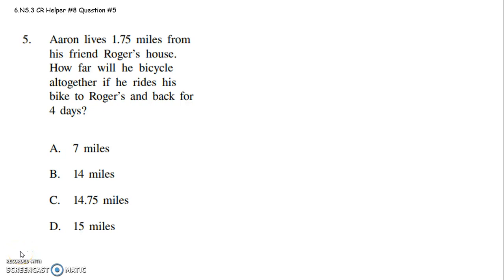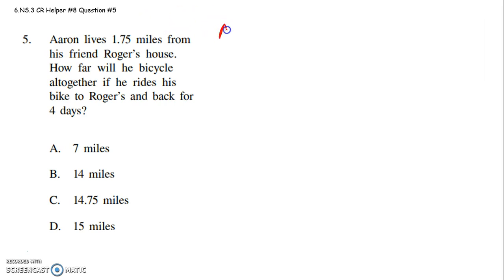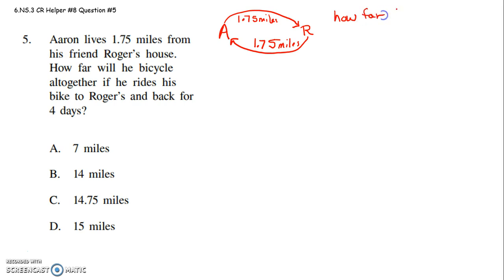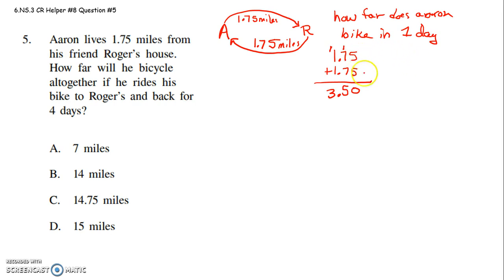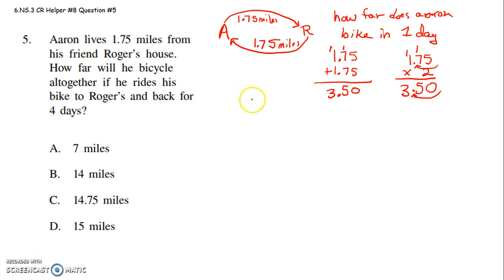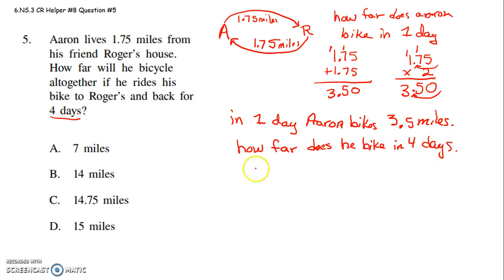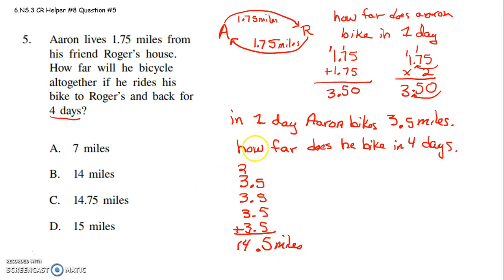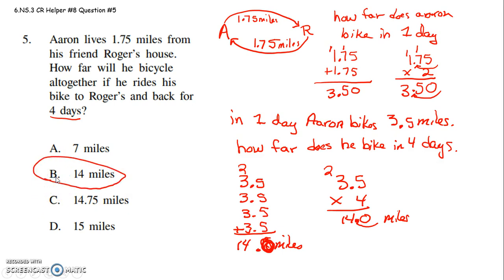6 NS 3 Grade 6 CR helper #8 Question #5